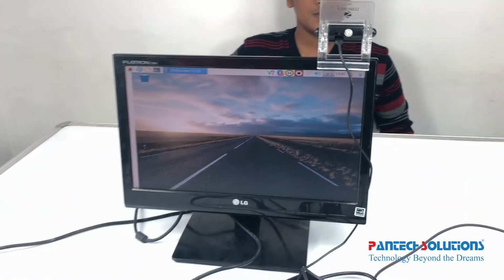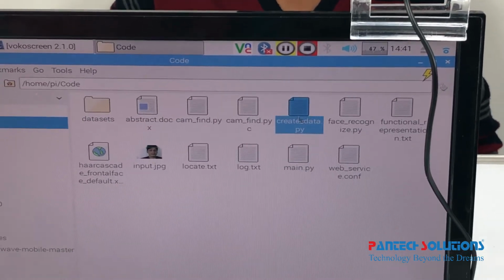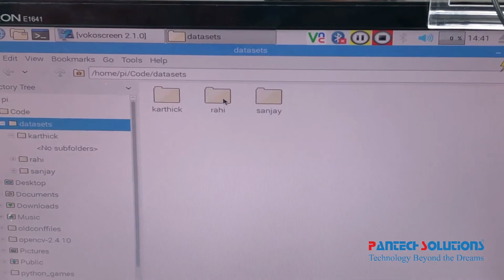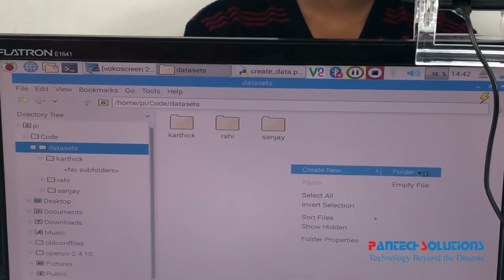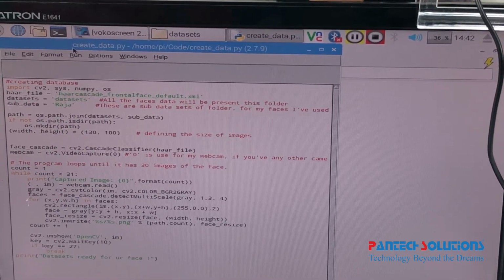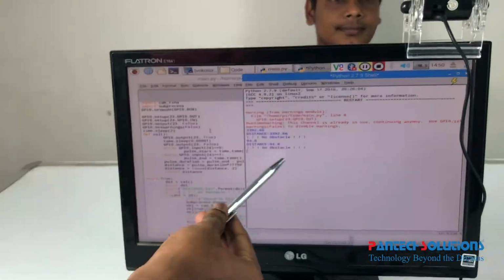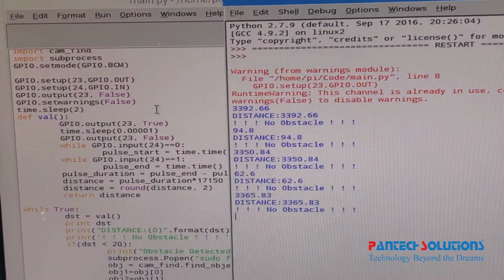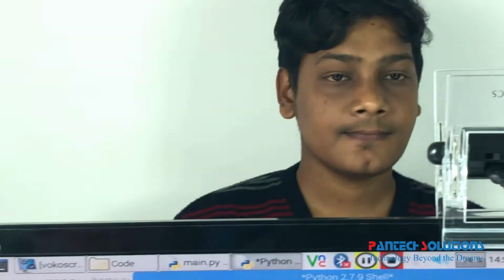Smart Blind Stick using Raspberry Pi with Open CV